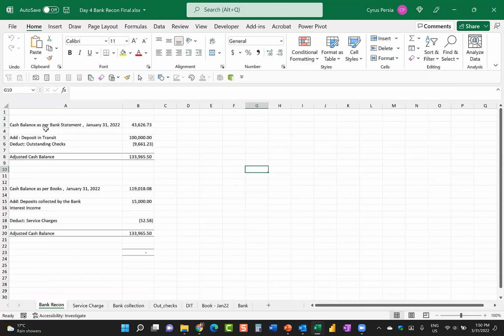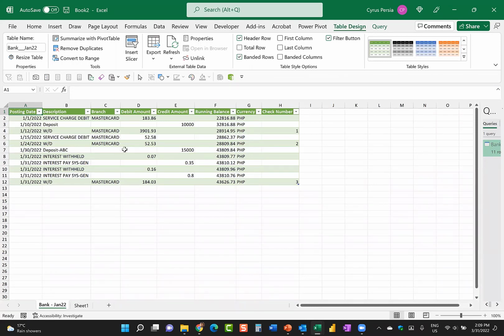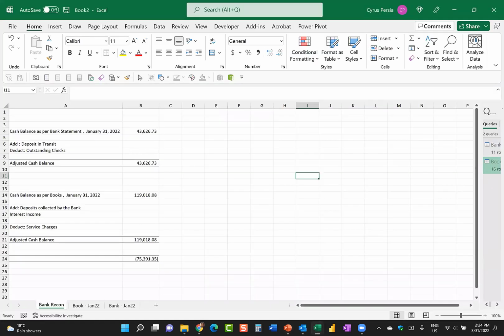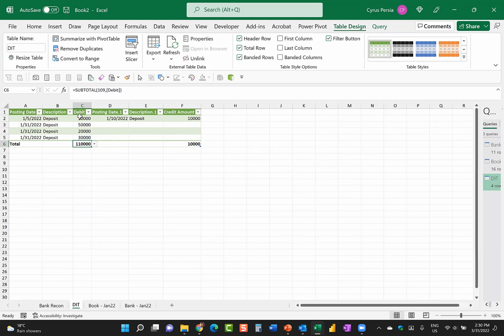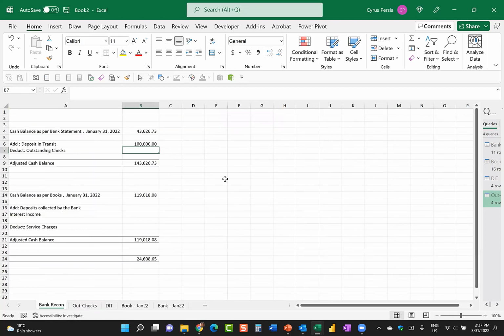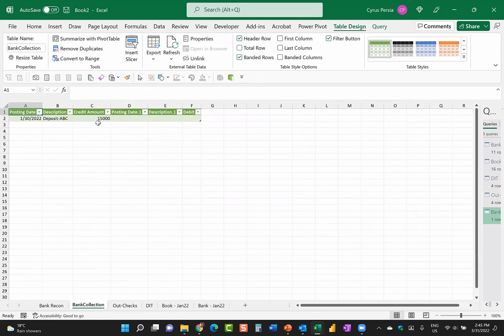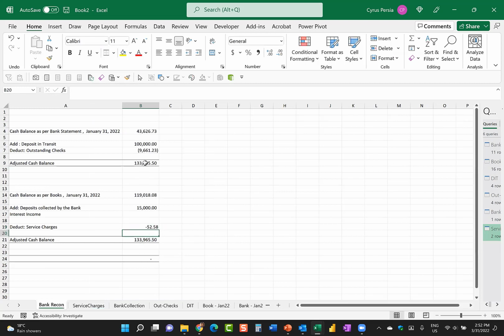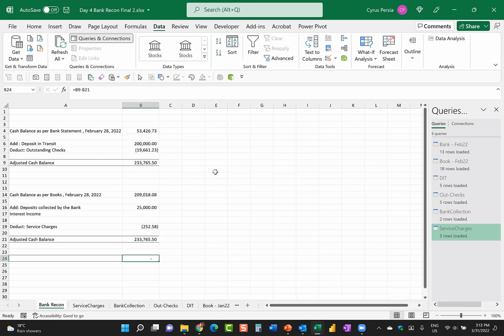How to Automate Bank Reconciliation using Power Query in Excel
Bank Reconciliation is still a highly manual process in the accounting world. In this video, we will cover steps on how to automate our bank reconciliation using Power Query in excel.

In this video, we will learn how to automate bank reconciliation by creating a template to run our reports. For subsequent months, we would only need to change the source data and click refresh to update the bank recon. And we are done!

I know we do reconcile not only a single bank account but many bank accounts. We can imagine how much time we can save just by using Power Query to automate this process.

The solution is not a one-size-fits-all because we all book transactions differently. But bank transactions is somewhat consistent in recording our transactions.

The ideas presented here will help you jumpstart your process automation just by using the user interface inside Power Query.